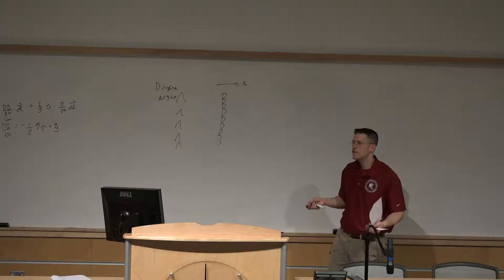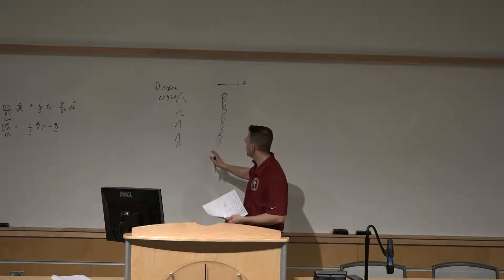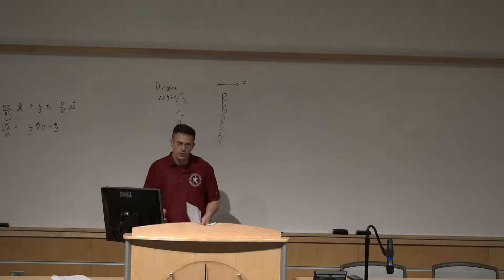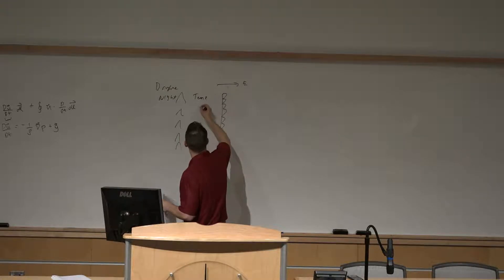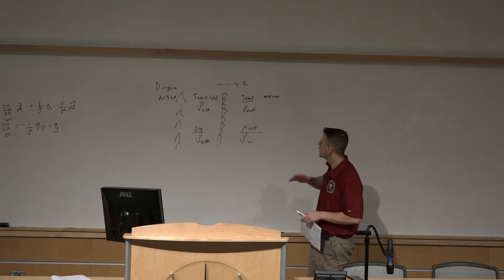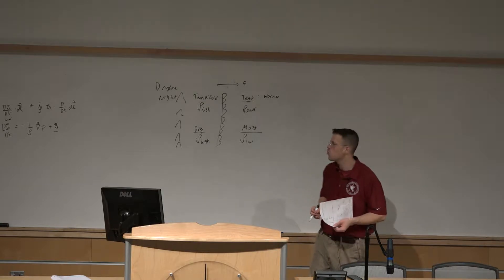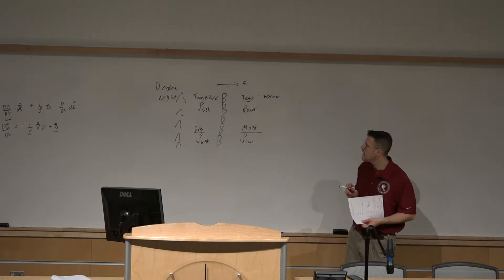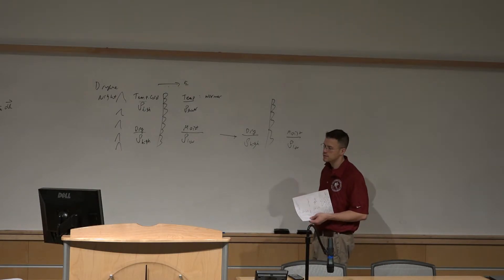Diurnal Effects on the Dryline Circulation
In this video, Cohen discusses the changes in the dryline circulation that occur during daytime heating and overnight.

Here is a link to the SPC website for more videos on vertical circulations: